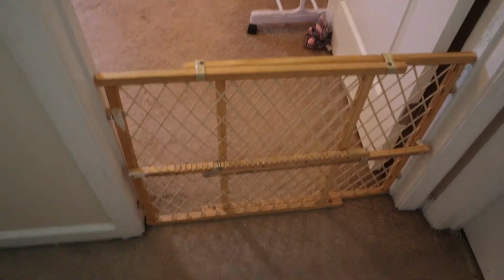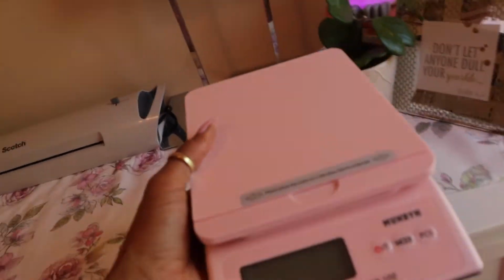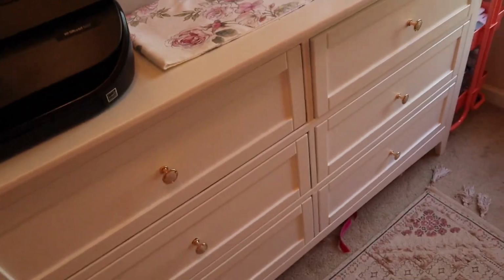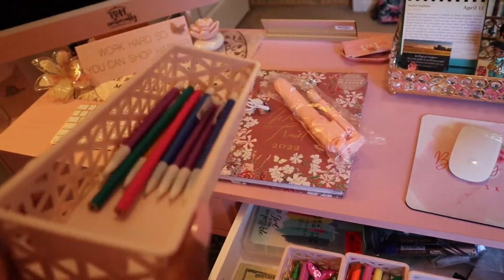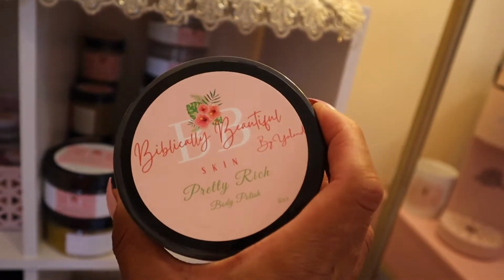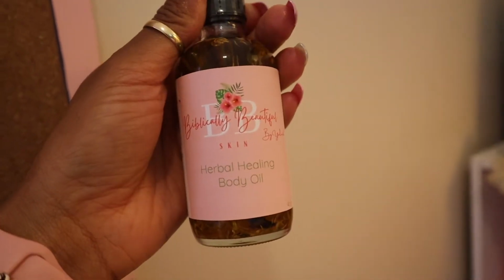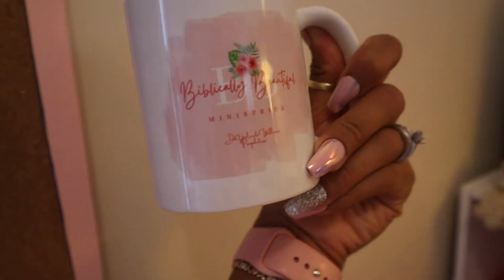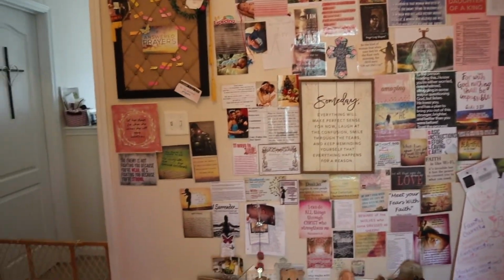MY ENTREPRENEUR VLOG EP 2: Small Business Room Tour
Heyyyy Beautifuls!!! I hope you enjoy or enjoyed my small business room tour.